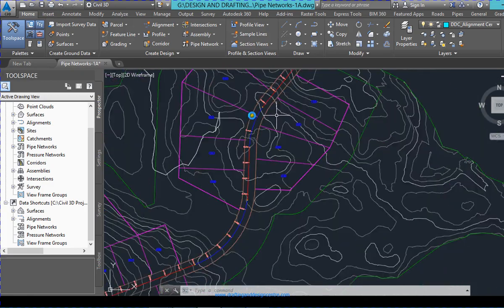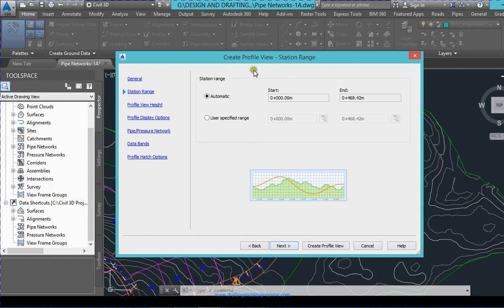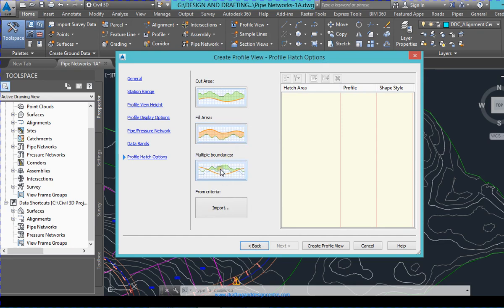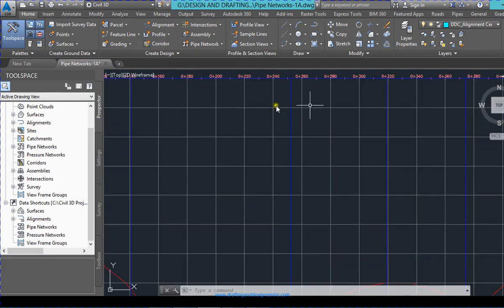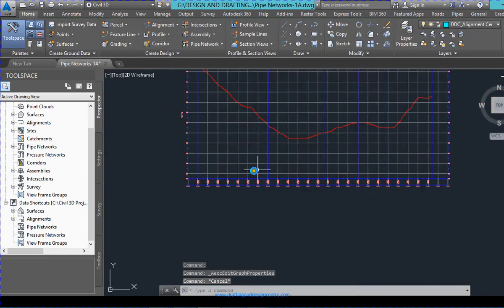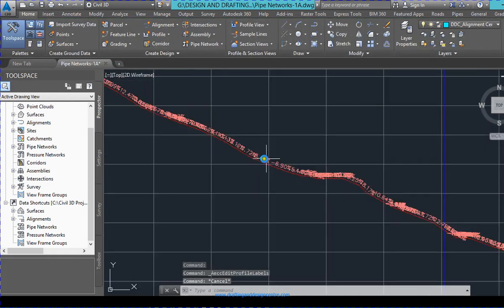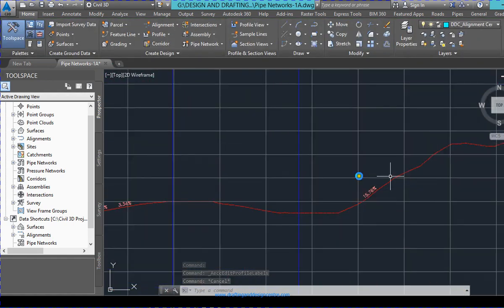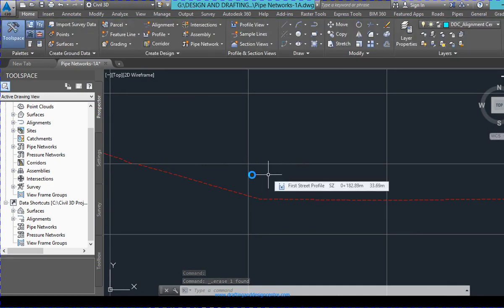Ground Profile from Civil 3d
CREATE GROUND SURFACE in CIVIL 3d